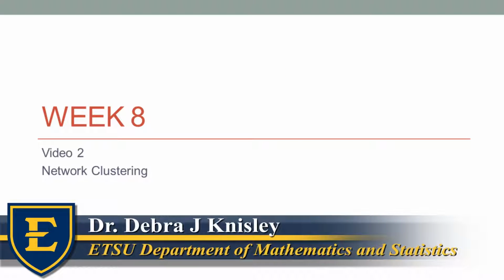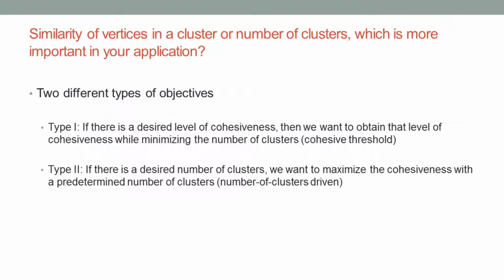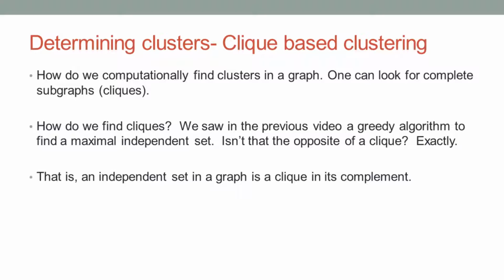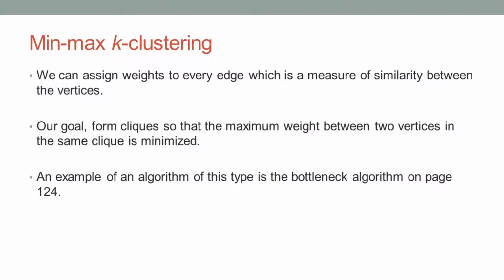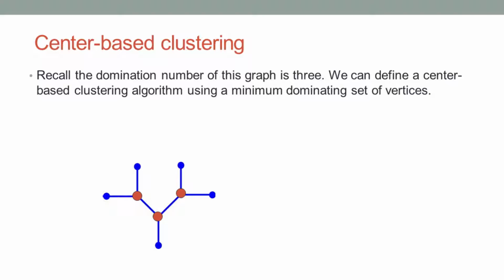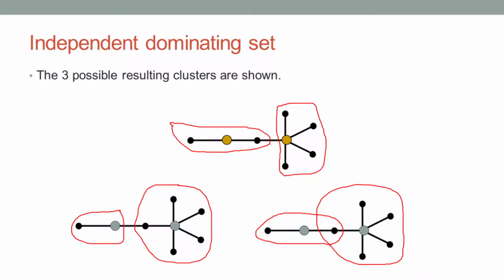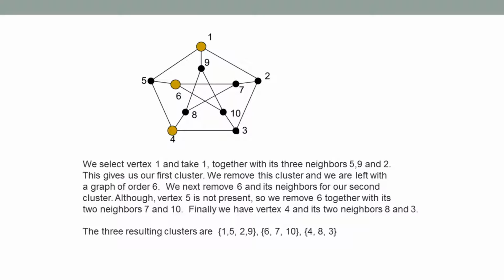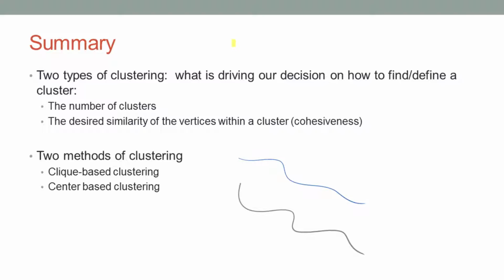Math 5840 - Network Clustering Part 2